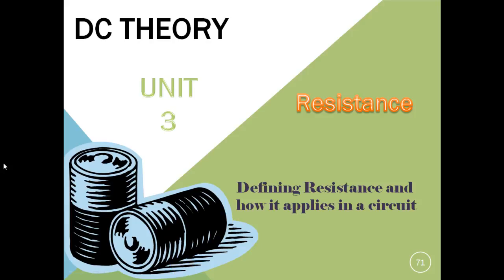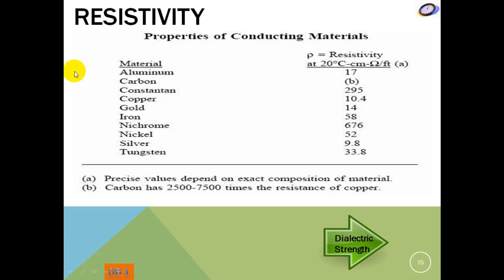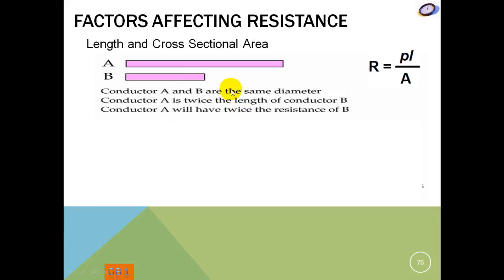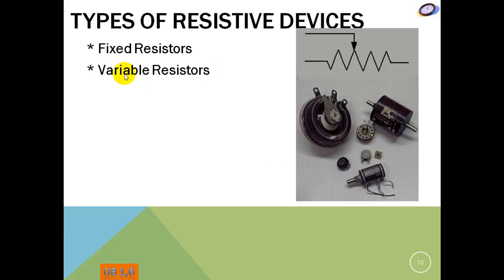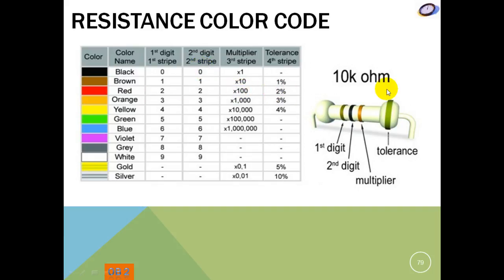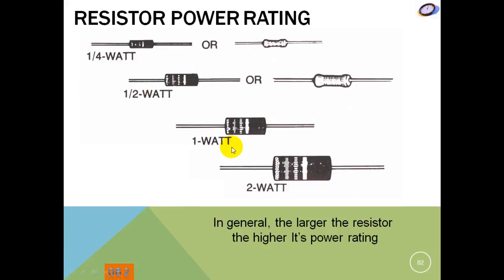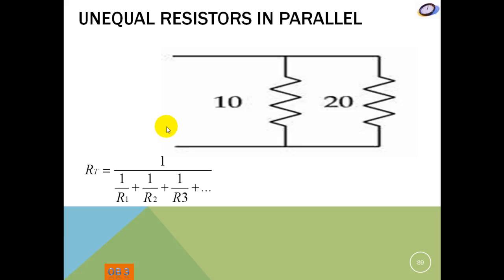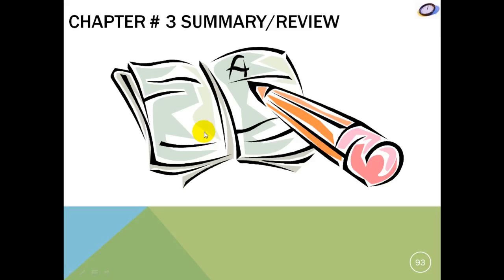Resistance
Third Unit of DC Electronics